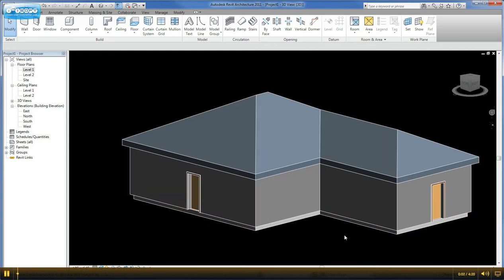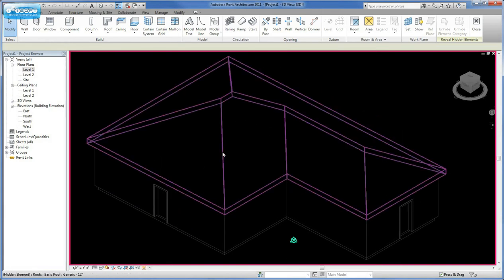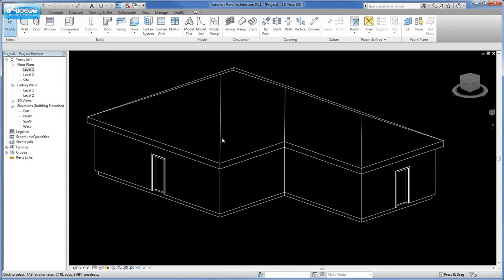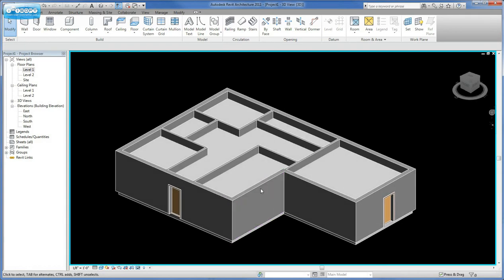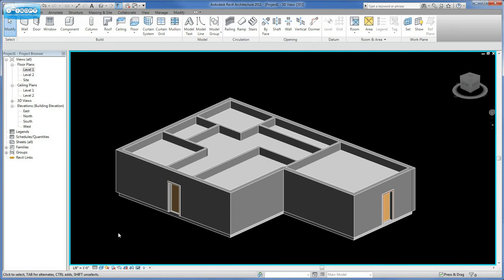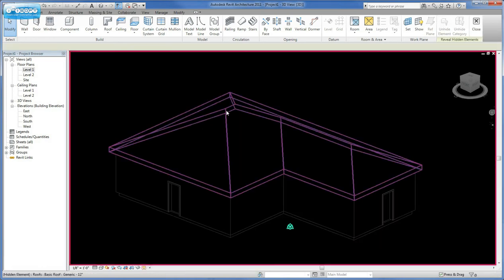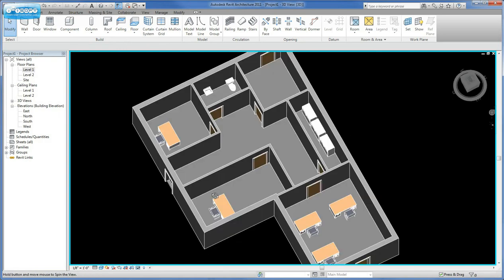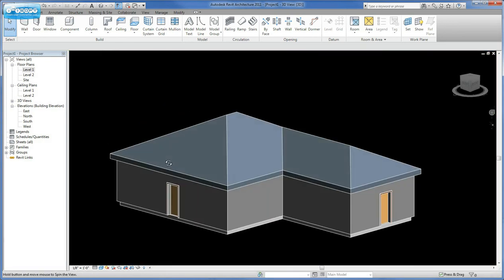Hidden & Temporary Hidden Objects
This videos explains the difference between Hidden and Temporary Hidden objects, as well as how to utilize them in your project.